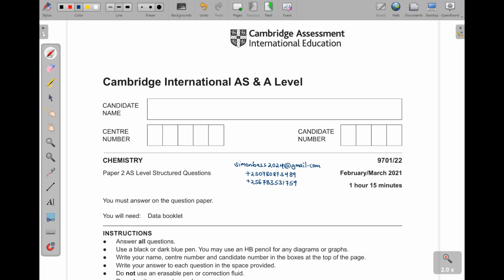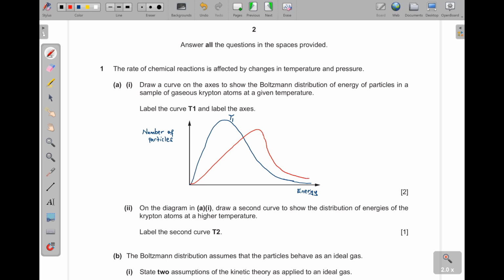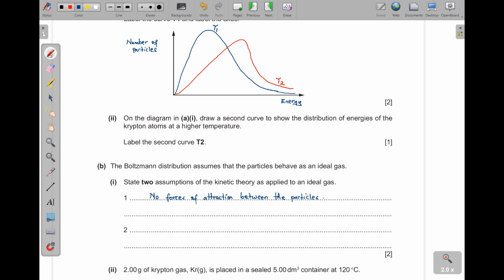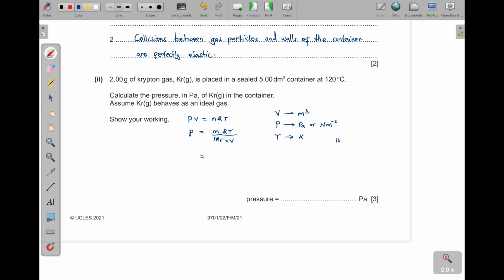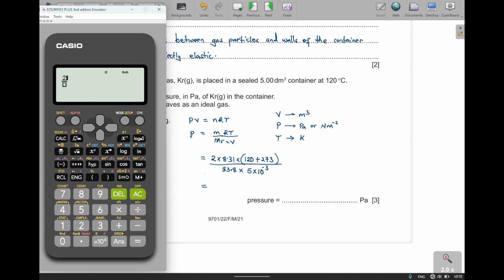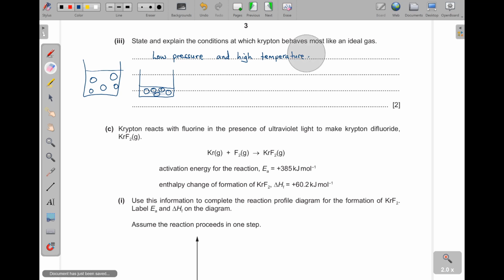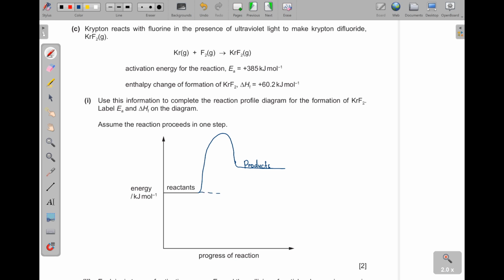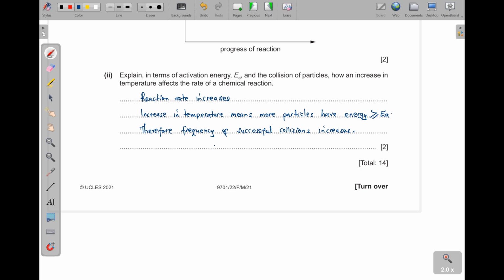9701/22/F/M/21 -- QN 1 -- AS LEVEL CHEMISTRY PAPER 22 FEB/MAR 2021